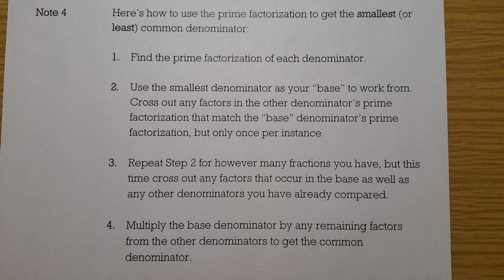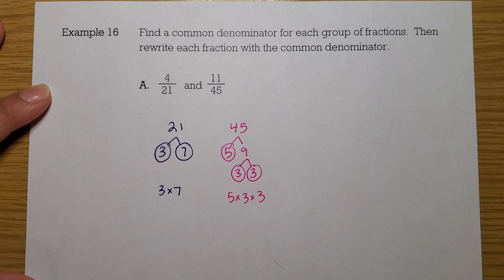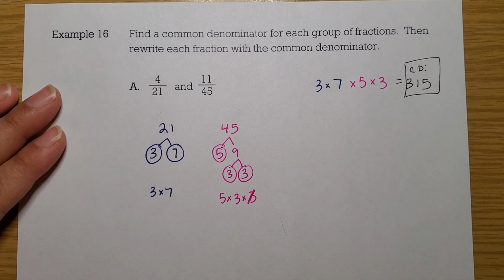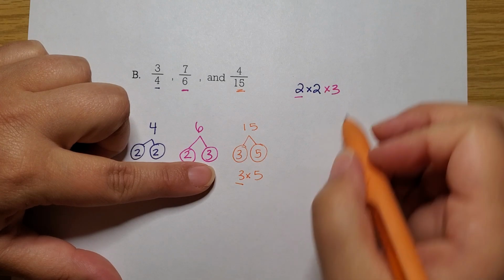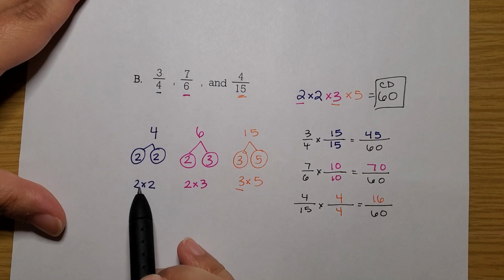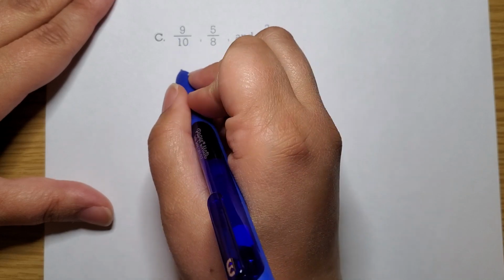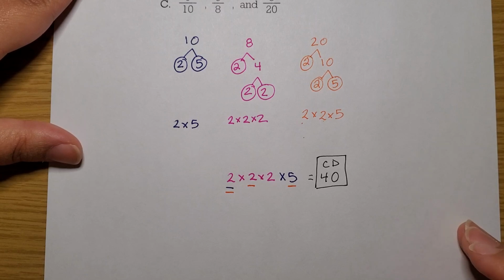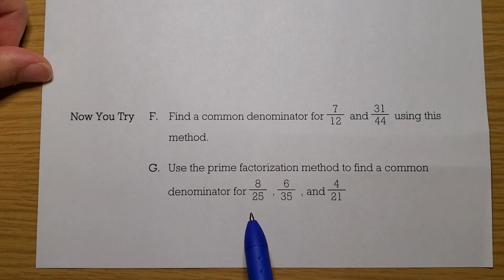5D - Using Prime Factorizations to get the Smallest Common Denominator (LCD)